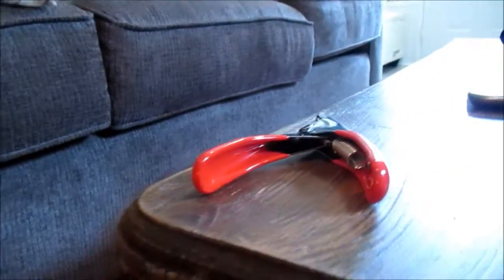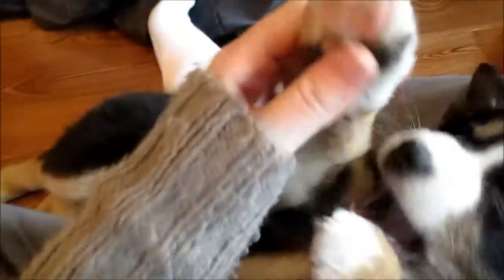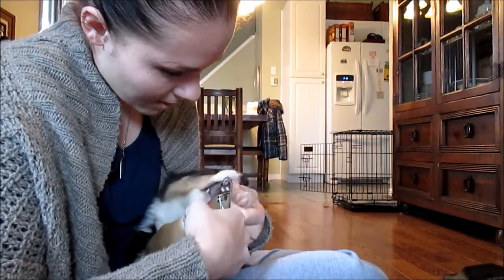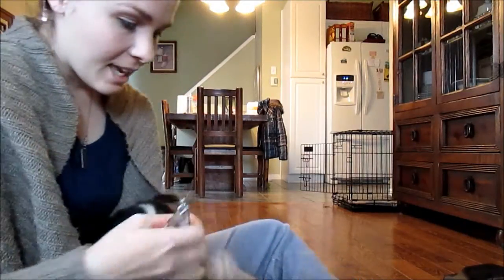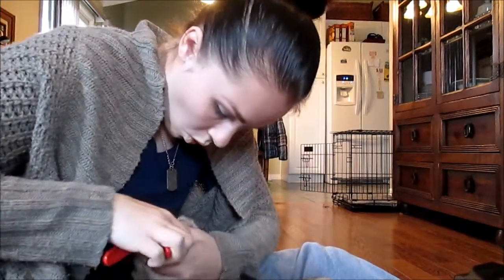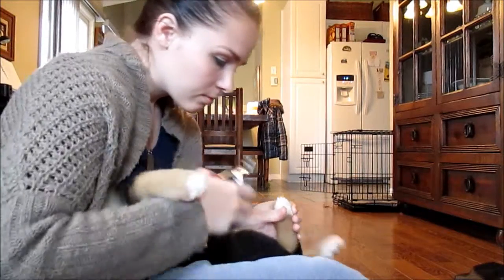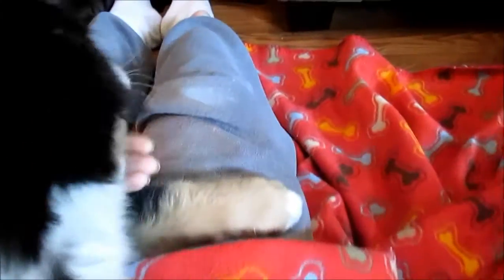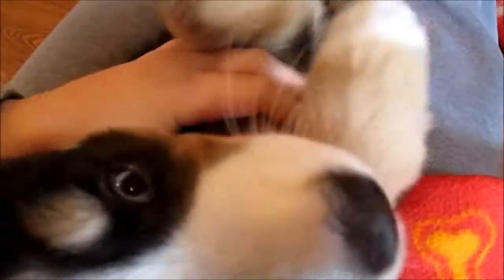How to clip your puppies nails! Aspen's first nail clip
Aspen was due for a nail clip, and I thought that I'd film the process for anyone else that is curious about clipping dogs nails. Hope this was helpful!
I am trained as a groomer and have worked in vet clinics for 6 years (Pre-vet student), so I'm very familiar with clipping nails.